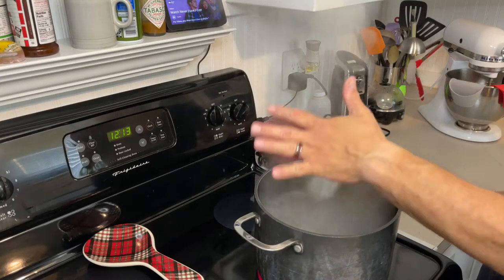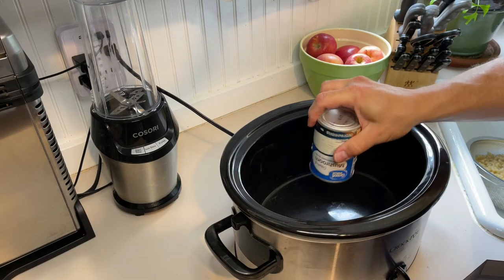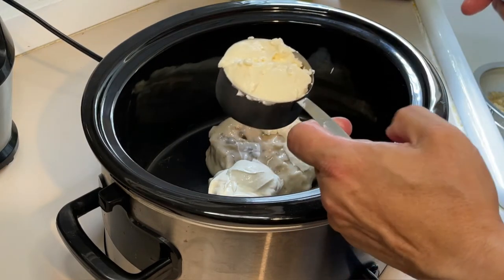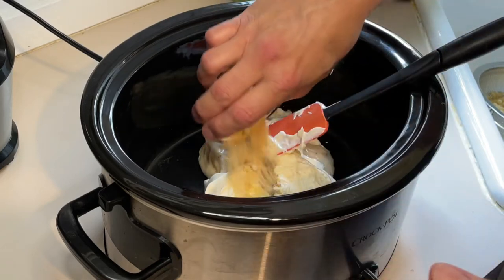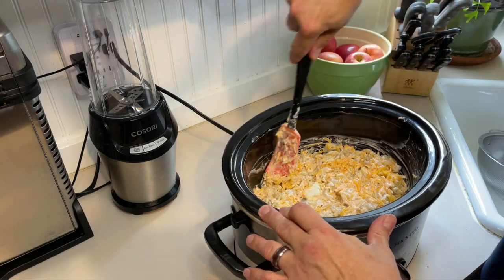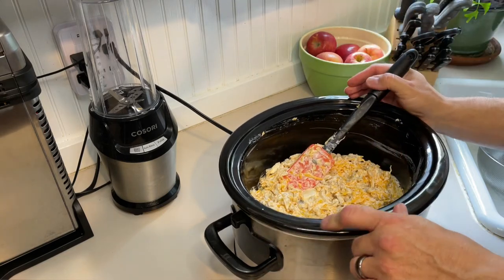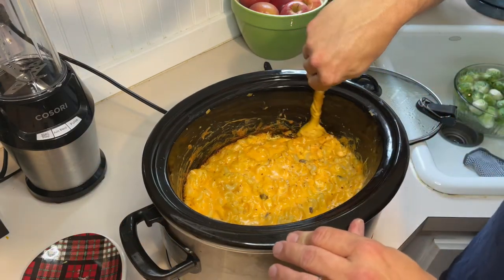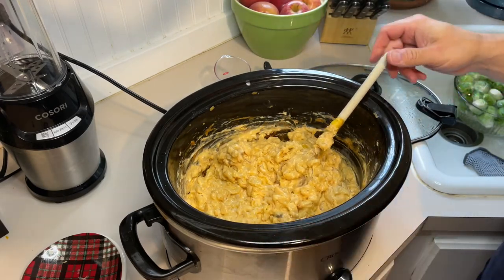Creamer Slow Cooker Mac and Cheese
This is and amazing Mac and cheese recipe.  So rich and creamy and super easy to throw together.

2 cups uncooked macaroni
1 teaspoon onion powder
1/2 teaspoon garlic powder
1/2 teaspoon ground mustard
1/2 teaspoon black pepper
10.5 oz cream of mushroom soup
1/2 cup sour cream
1/2 cup mayonnaise
4 oz cream cheese
4 cups shredded medium cheddar cheese
1/2-1 cup canned evaporated milk

Cook pasta to package direction for al dente.  Usually about a minute under cooking time. Drain.

In your slow cooker, combine everything except cheese and pasta.  Mix well.  Stir in cheese and pasta.

Cook 3 hours on low.

When finished, if it to too thick, add evaporated milk.

Serve hot!